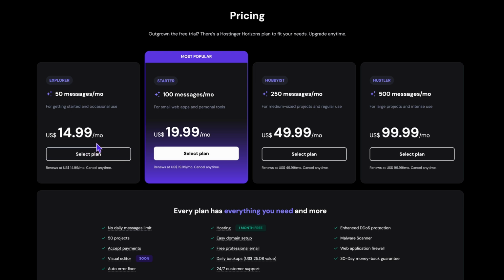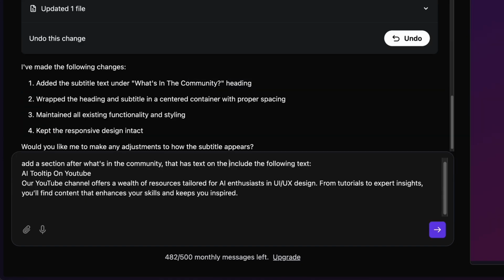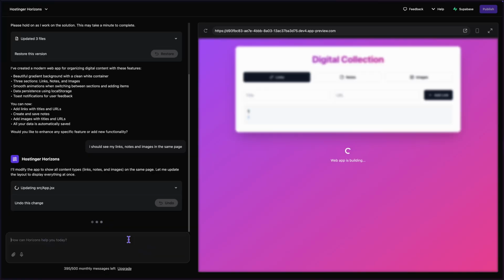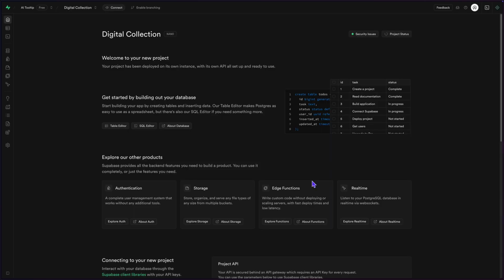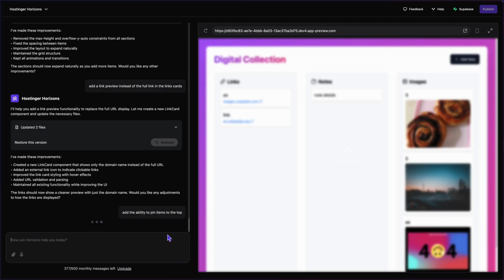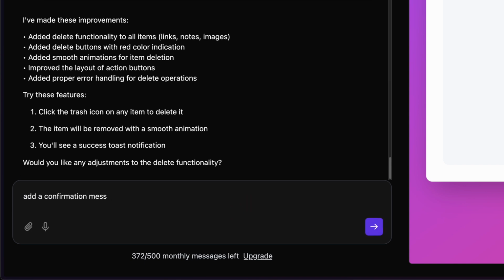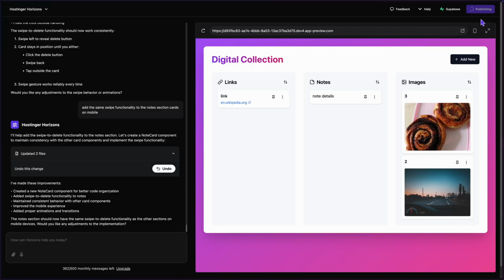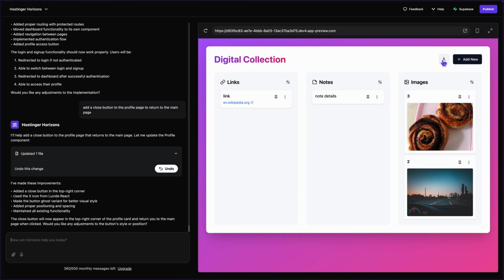All-In-One Solution For Building Web Apps With AI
This AI Coding tool has everything you need to build your own web app or website!
With a built-in hosting service, you don't need to maintain your web app on multiple platforms!

Chapters:
00:00 Intro
00:28 Overview
01:53 Building my website
04:23 Building a web app